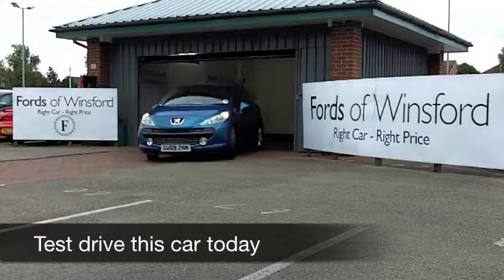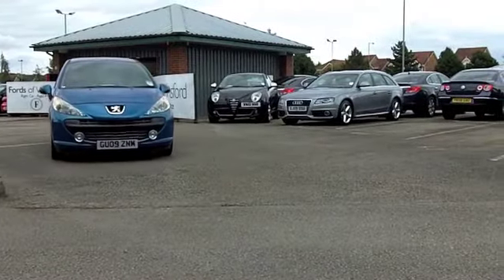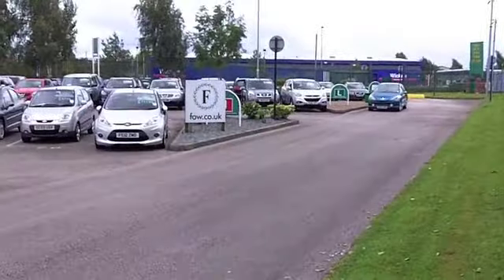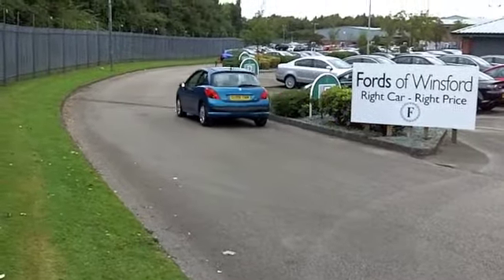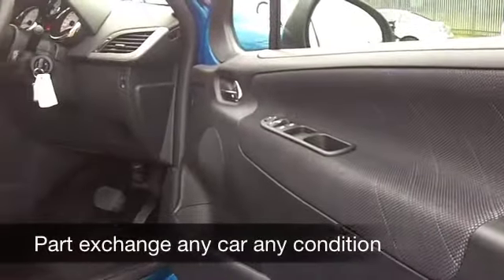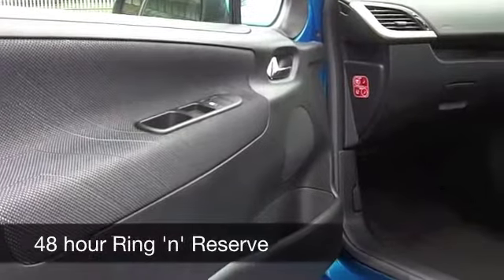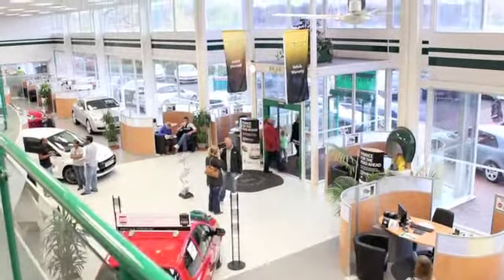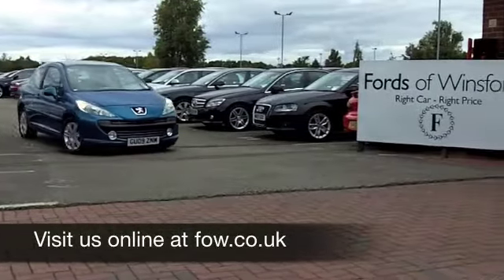USED PEUGEOT 207 HATCHBACK (2009) 1.6 VTI SPORT [120] 3DR AUTO - GU09ZNM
PEUGEOT 207 HATCHBACK (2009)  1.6 VTI SPORT [120] 3DR AUTO

DETAILS:
First registered: 11/04/2009
Current mileage: 6,200
Registration: GU09ZNM
Colour: BLUE

FEATURES:
full service history, front electric windows, remote central locking, cloth interior, all round airbags, air conditioning, pas, abs, alloy wheels, metallic paint, cd, parcel shelf present, hand book present